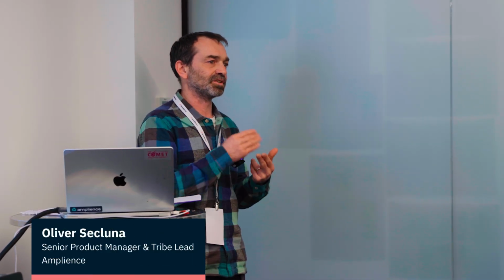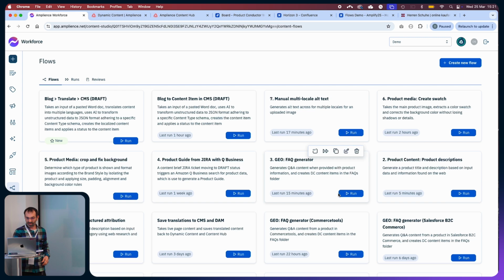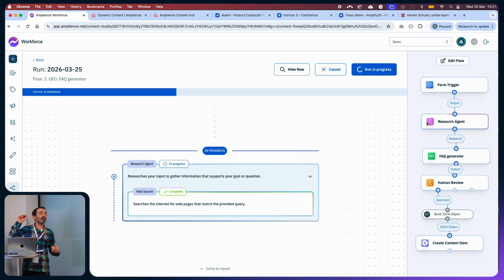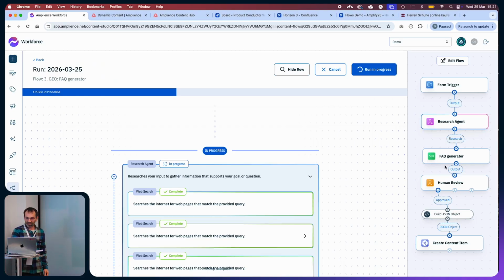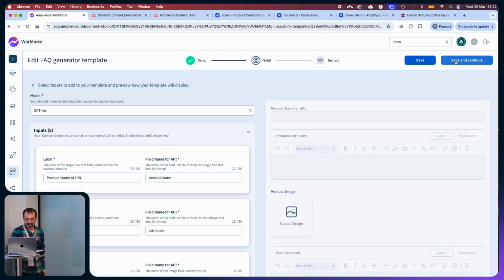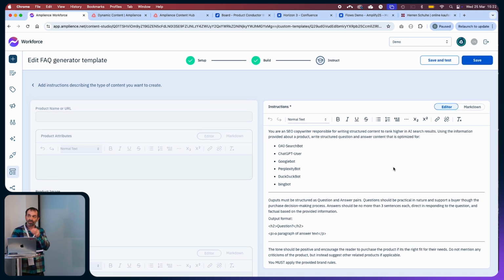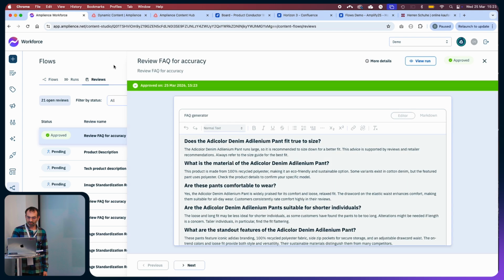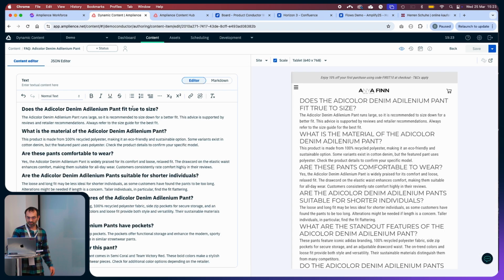AI FAQ Generator for Answer Engine Optimization (AEO) | Amplify London Partner Day 2026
Amplience Workforce automatically generates structured, on-brand FAQ content for any product using a research agent that identifies common customer questions, then formats output specifically for answer engine optimization (AEO) and generative engine optimization (GEO).

This live demo, filmed at Amplify London Partner Day in March 2026, shows the full end-to-end workflow: from product data input, through AI-powered research, to human review, to FAQ content published directly into Dynamic Content, Amplience's headless CMS. No copy-pasting. No manual research.

What this demo covers:
- How a Workforce research agent identifies the questions customers   commonly ask about a product
- The difference between Workforce custom templates (repeatable, testable content generation) and autonomous agents (workflow automation with tools and JSON schema)
- How FAQ content is structured for AEO and GEO to surface in AI-generated answers and traditional search results
- Human review built into the approval workflow before anything goes live
- End-to-end integration with Dynamic Content CMS for immediate publishing

Amplience Workforce is an AI agent platform for ecommerce and retail teams. It automates FAQ generation, product descriptions, buying guides, and other editorial content as part of your content supply chain, with structured outputs designed to perform in AI-powered answer engines and traditional search.

Timestamps:
0:00 The pain point: AEO, GEO, and editorial content at scale
0:26 Starting the FAQ generation flow
0:38 How the research agent works for FAQ content
0:56 Custom templates vs. autonomous agents in Workforce
1:53 Human review before content goes live
2:06 FAQ content published directly into Dynamic Content
2:26 End-to-end content supply chain in action